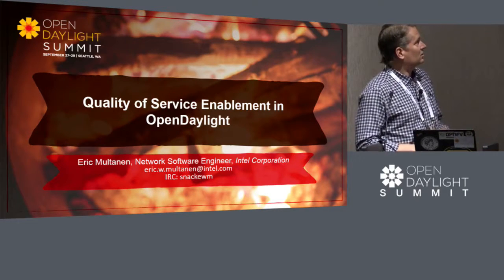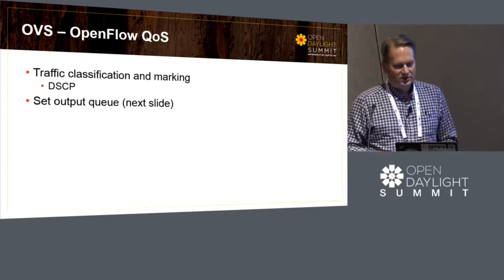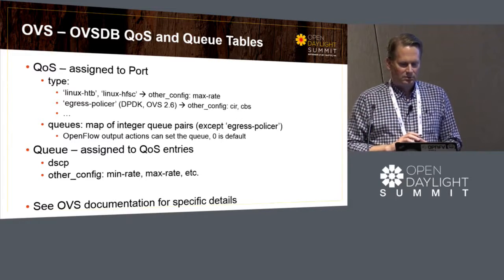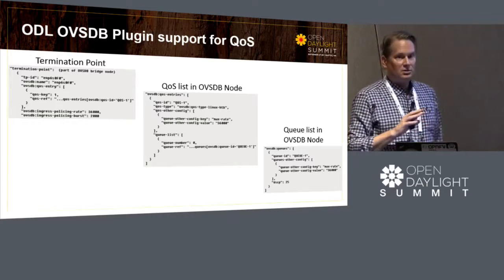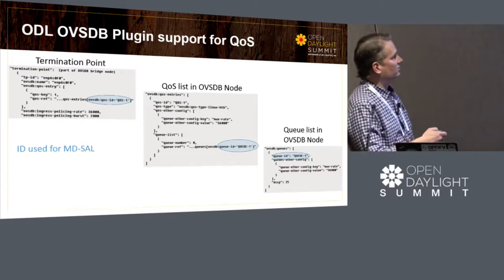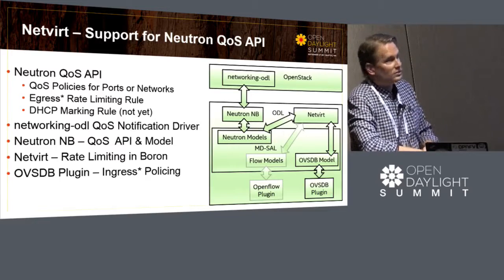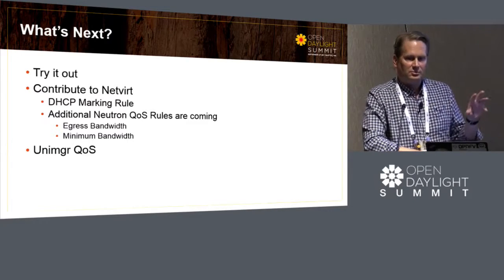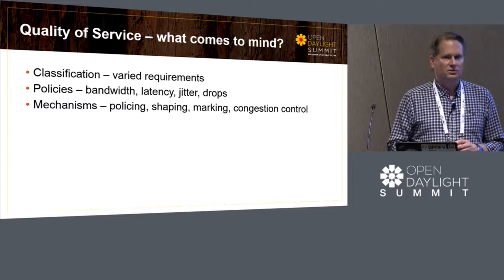Quality of Service Enablement In OpenDaylight Eric Multanen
Quality of Service Enablement In OpenDaylight - Eric Multanen, Intel Management of Quality of Service capabilities at the edge of the network is an important element of.

ATvesvesT vesves OpenDaylight - A Platform for Programmable Service Logic - Brian Freeman, ATvesvesT A key component of the ATvesvesT Domain 2.0 Architecture is the SDN Controller. Extending.

OBJECTIVE: To develop a sdn application to set the bandwidth requested by the user. To use opendaylight architecture and its APIs in devloping this application To develop an UI for taking input.